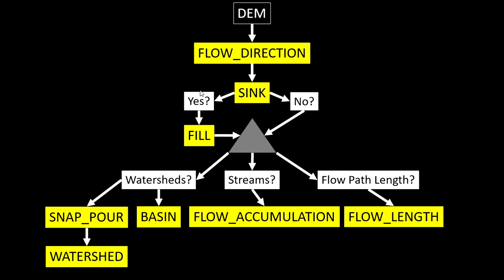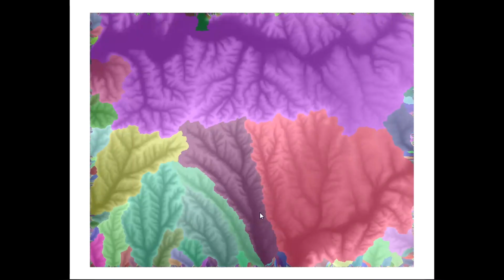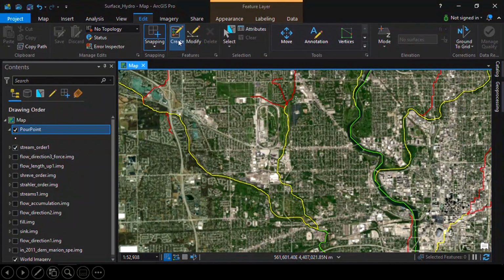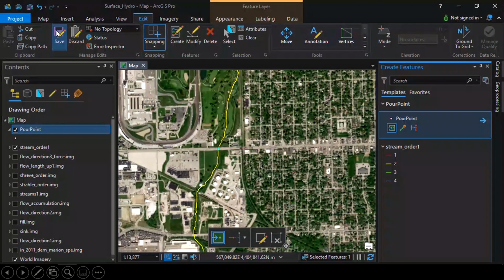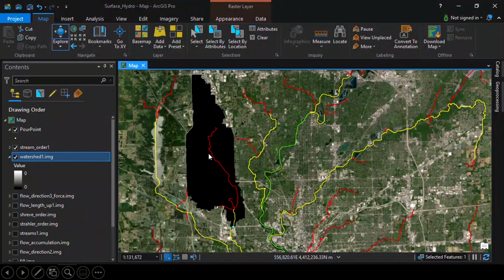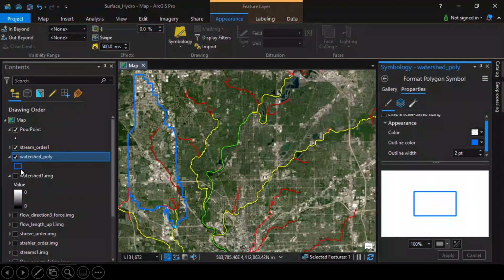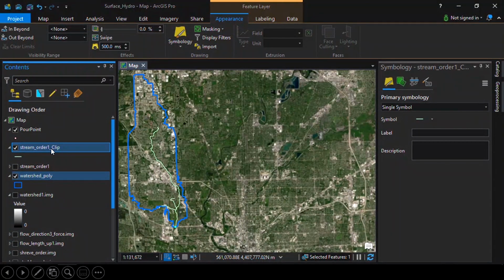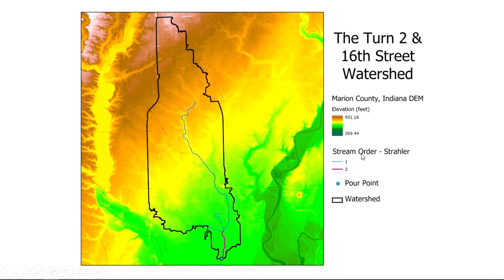Video 9.6 (Watershed)